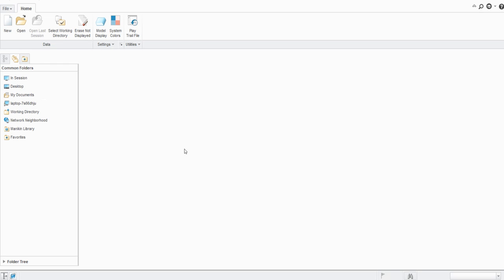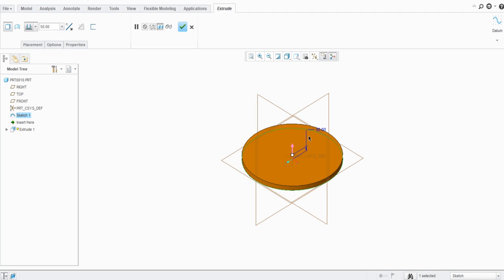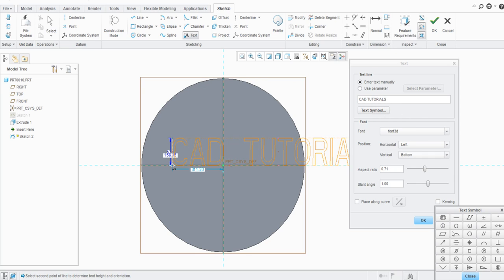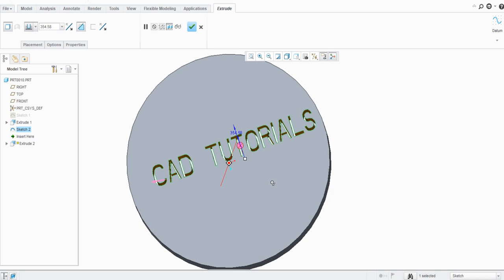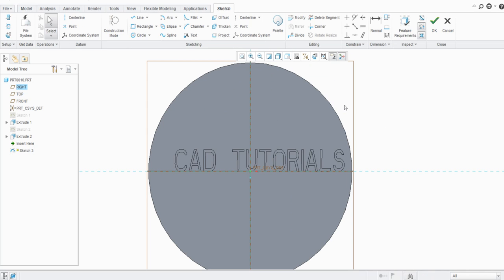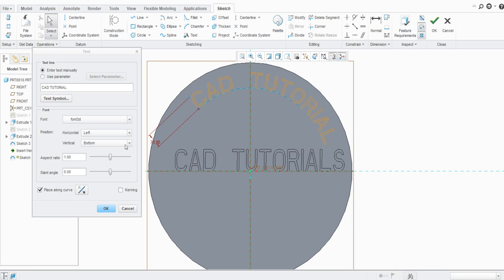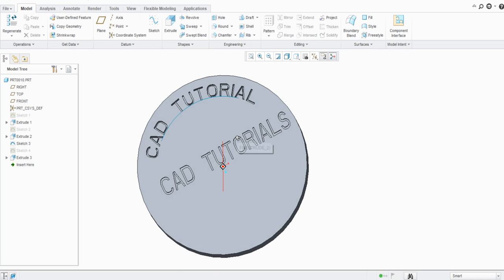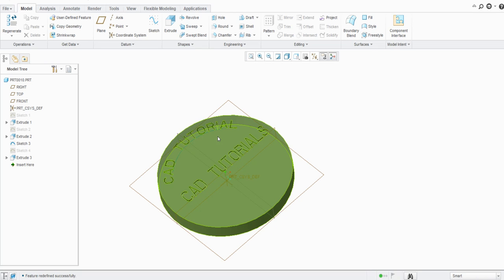Text Command in Creo Parametric | Engraving Text in Creo Parametric